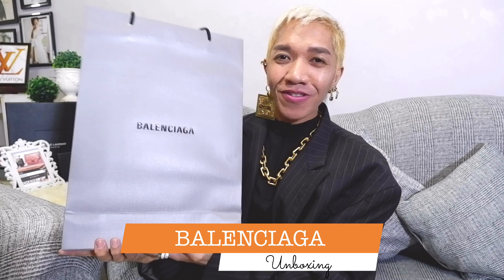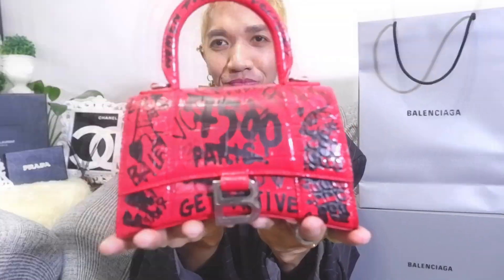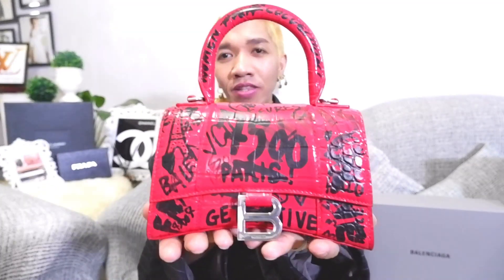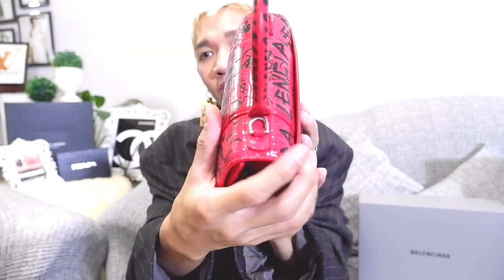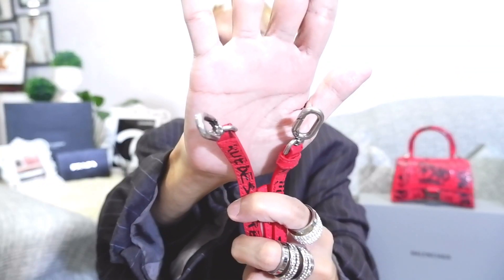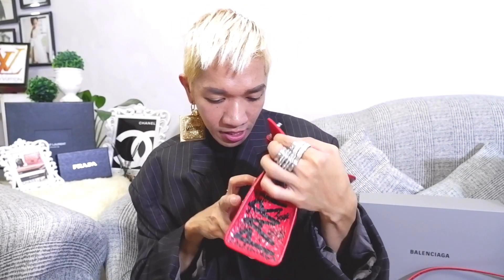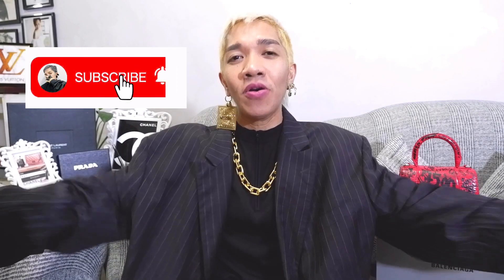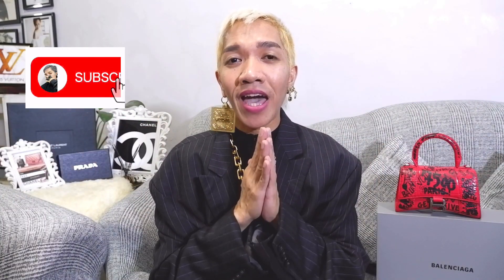UNBOXING BALENCIAGA BAG | HOURGLASS BAG OR NEOCITY BAG? | 1ST IMPRESSIONS AND RECOMMENDATION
For this episode I will be UNBOXING (for a friend) this very beautiful BALENCIAGA Bag. Is it the Hourglass Bag or Balenciaga NeoCity or the Shopped Tote? Let me know what you think. Also providing 1ST IMPRESSIONS AND RECOMMENDATION. Hope you guys iked our episode for today.

3.) Shopping my 1ST LOUIS VUITTON Bag | PRICES of BAGS & SHOES at Louis Vuitton Greenbelt + FREE LV GIFT

I Vlog about Latest NEWS in FASHION, I do Luxury Shopping Vlogs - Haul - Unboxing. I do BAG Revies and provide Styling Tips.